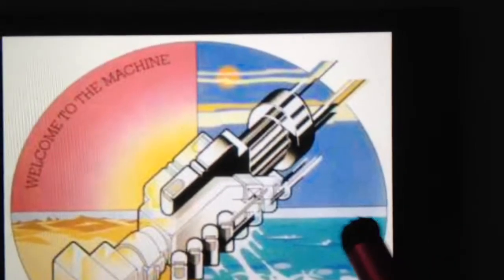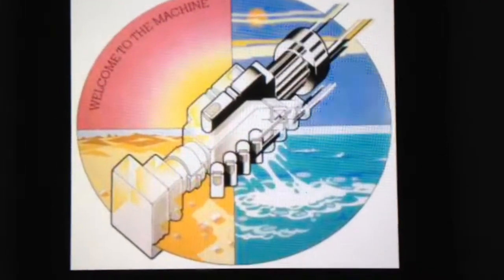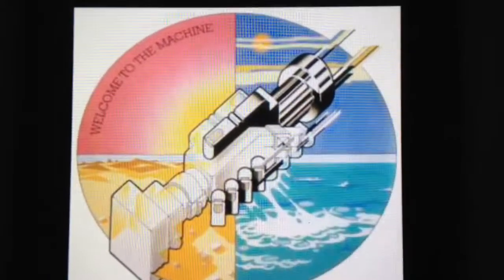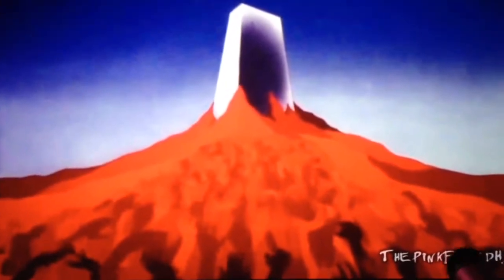Saturn is the machine